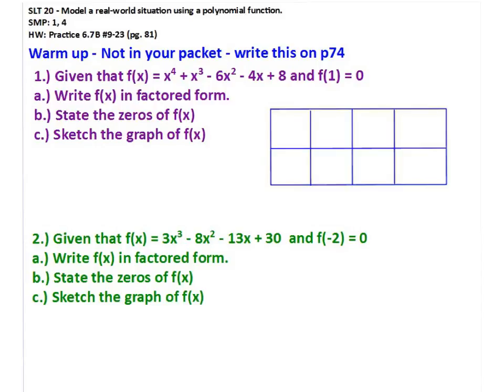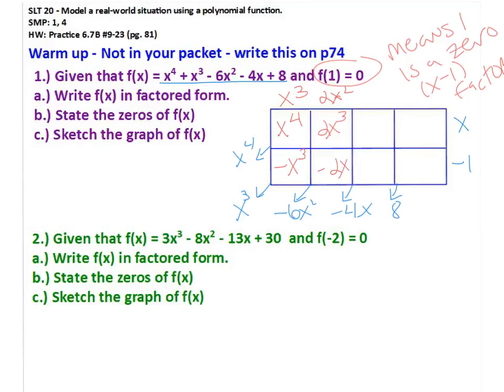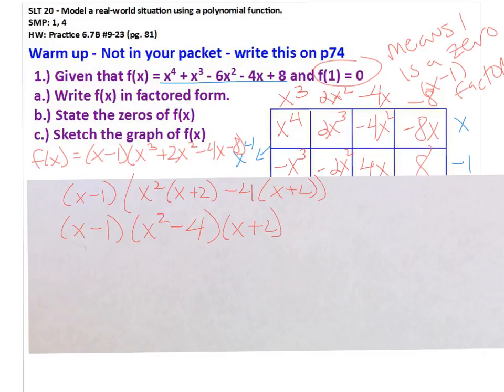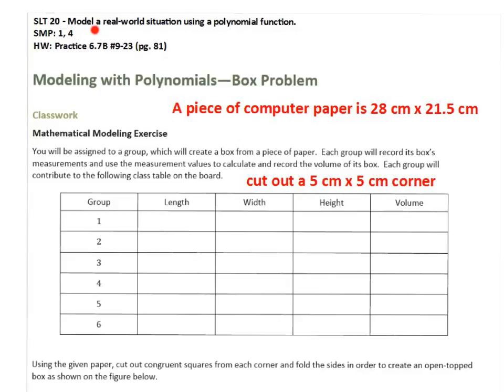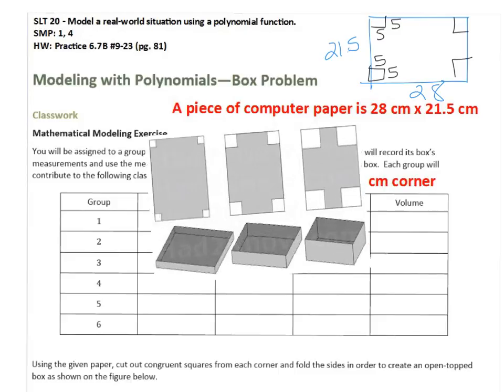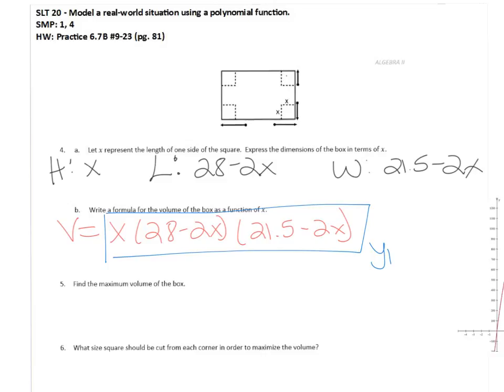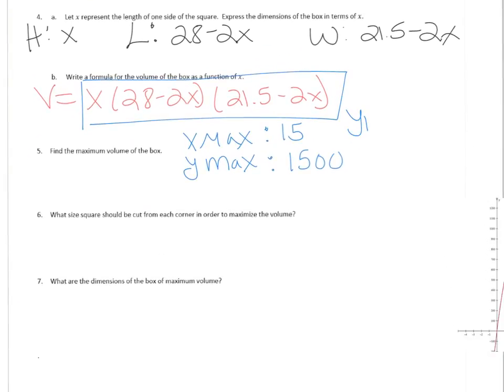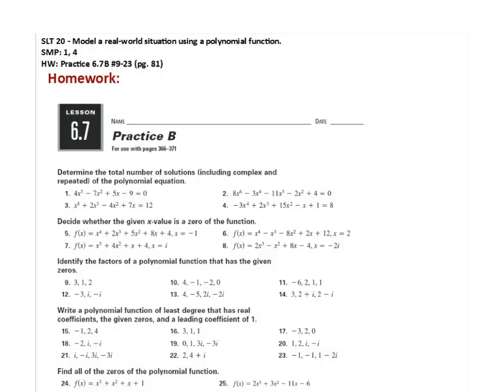U2T2 SLT 20 model real world situation using polynomial functions